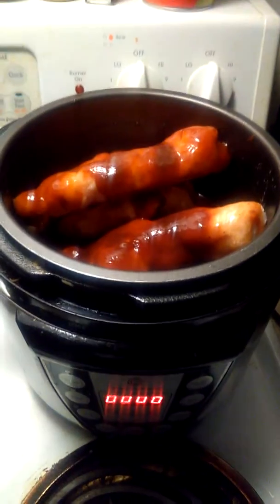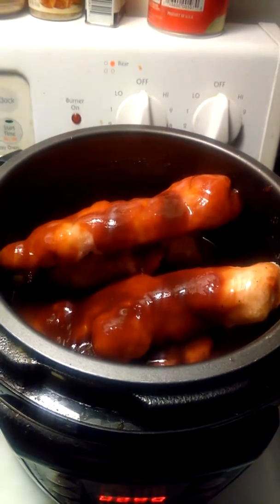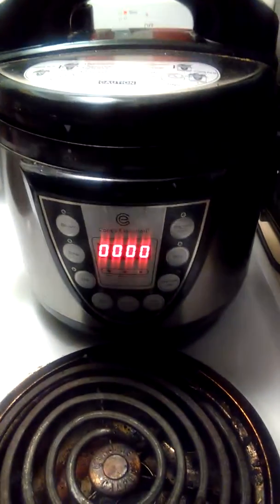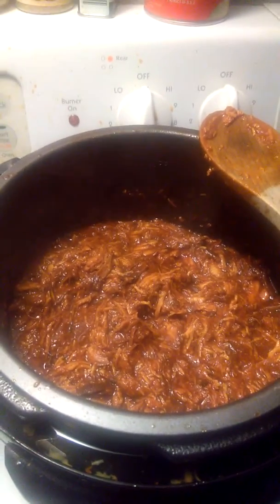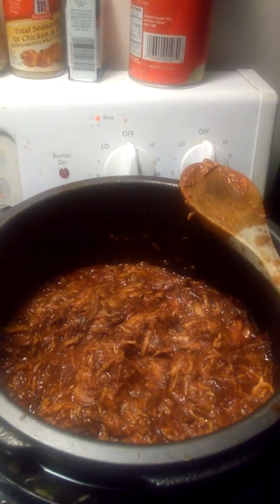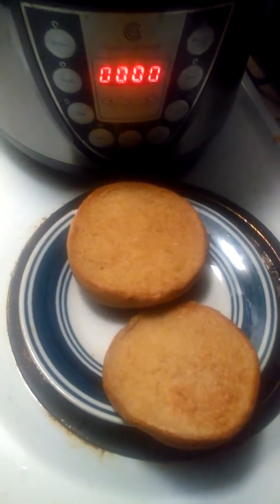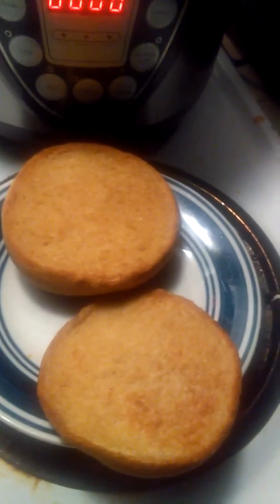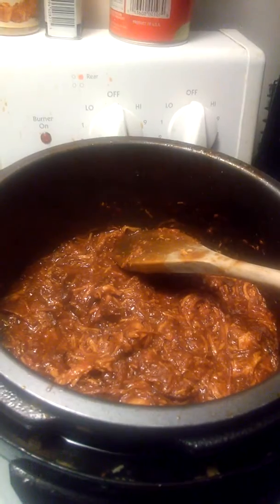Crockpot BBQ Chicken Breasts and sandwich experiment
Easy one-pot meal using the 4qt pressure cooker's slow cooking feature. Apologies for the low volume close to the middle of the video.  If you like the video I would appreciate a thumbs up; Otherwise, enjoy your day everyone